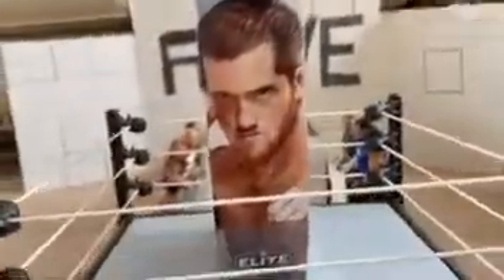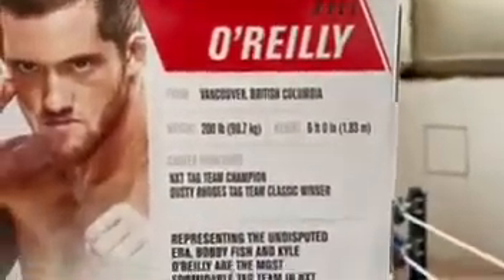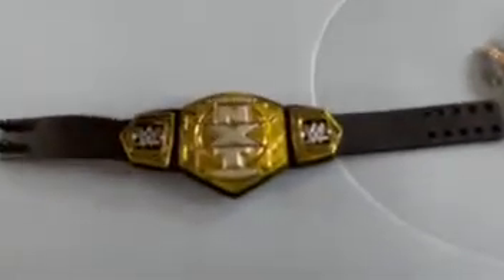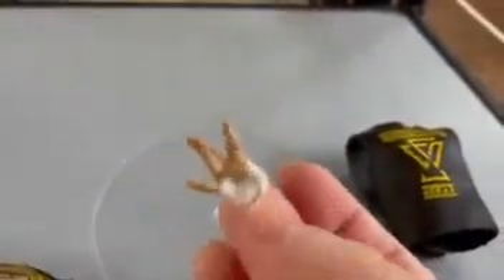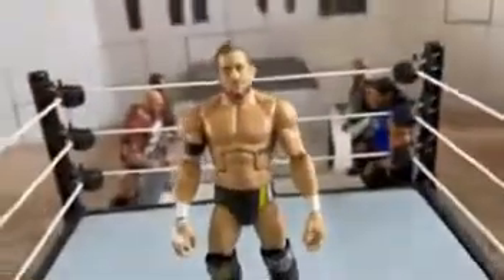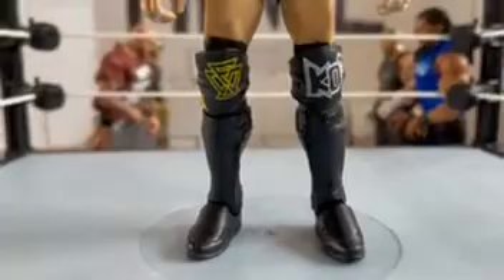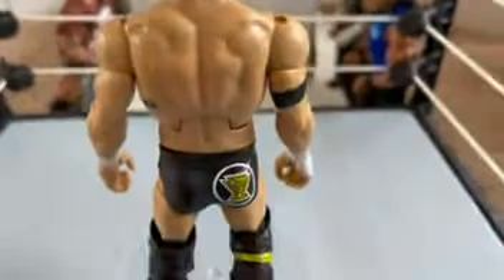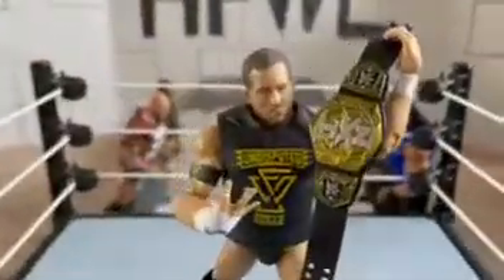NEW SERIES: Friday’s Review Ep. 1 - Elite 80 CHASE Variant Kyle O’reilly!